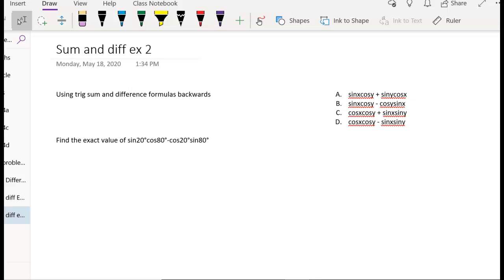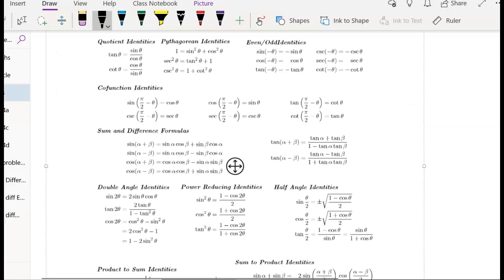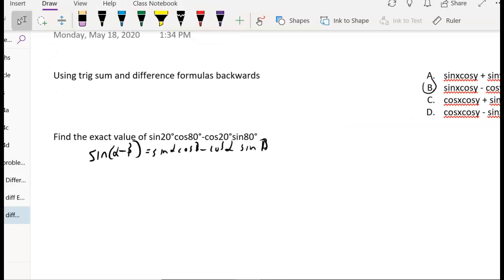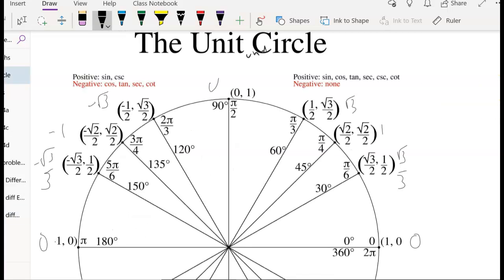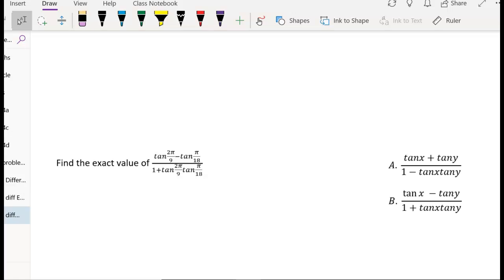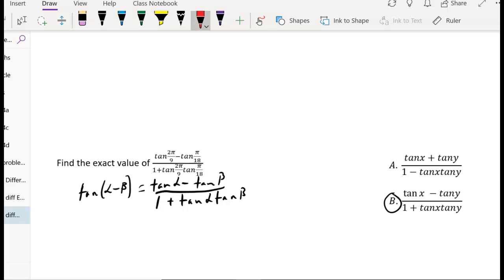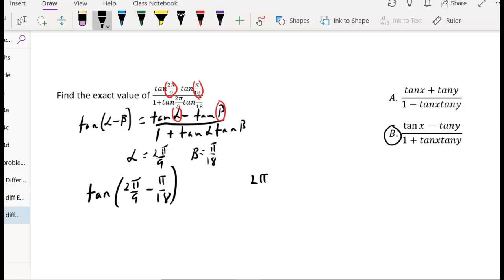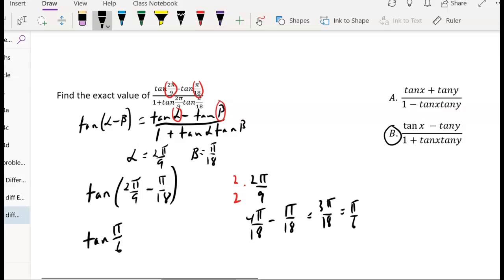sum and difference examples backwards